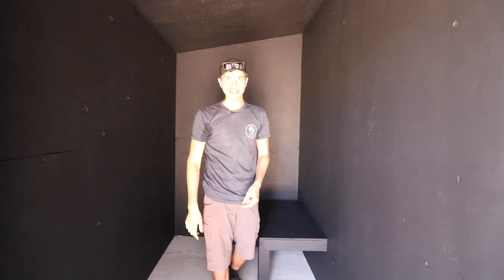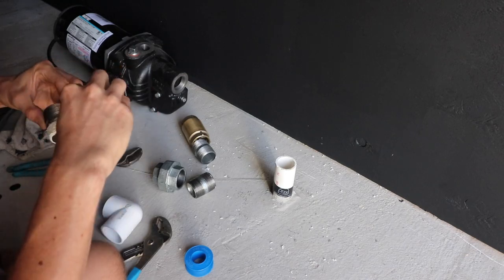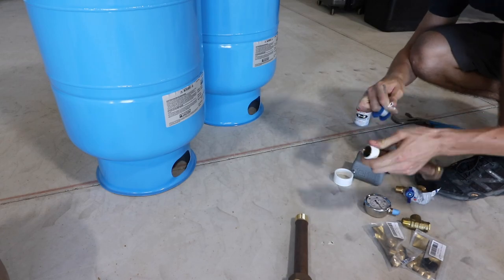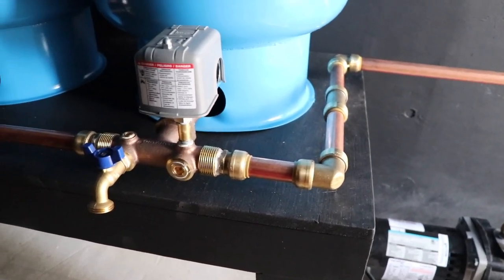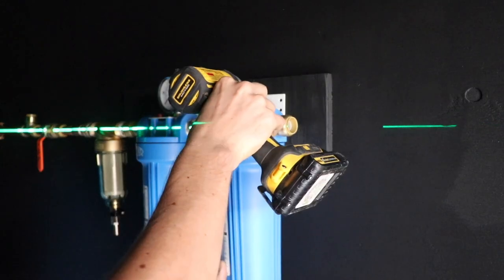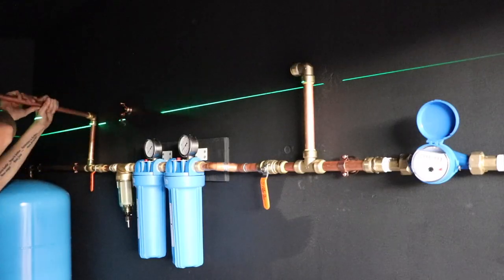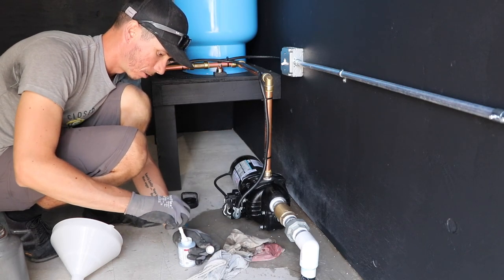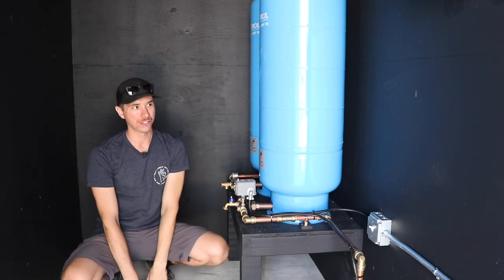RAINWATER PUMP HOUSE FOR 28,000 GALLON WATER TANK - Plumbing (Part 4)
◆ Check out the full material list for the plumbing and detailed photos

◆ Send snail mail to:
Dman & HCH
Saint David, AZ
85630